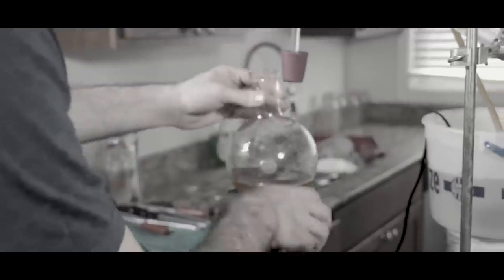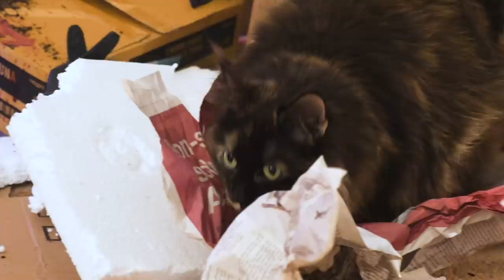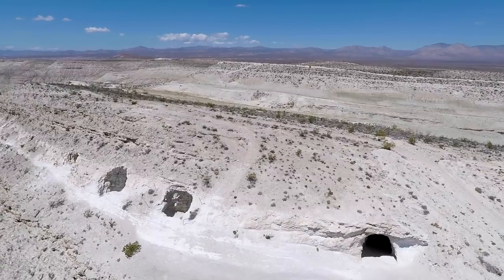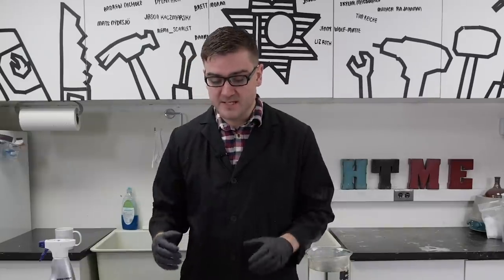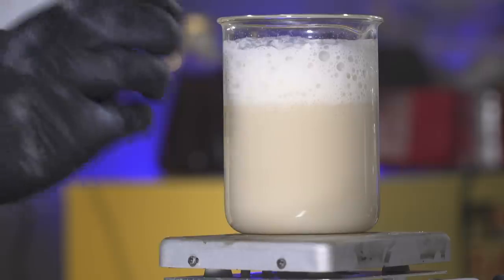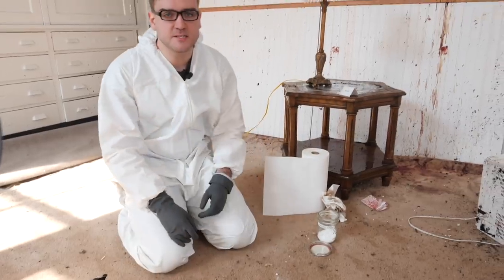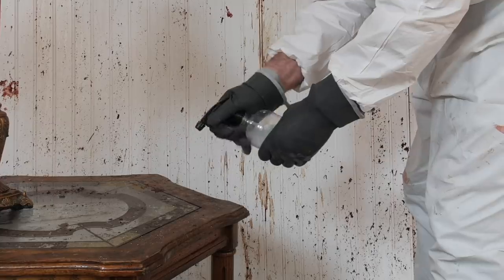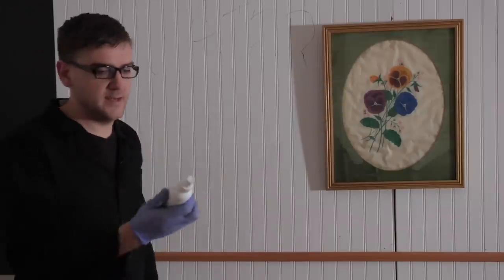How to Clean Up a Crime Scene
I put my mineral collecting and chemistry to the test, to see if I can clean up one of the worst messes imaginable: a crime scene.  I interview the people who do this job every day, and then put variety of chemicals I produce to the test to clean up our mock crime scene covered in cat urine, blood, grease and other messes.

Special Thanks to our Patrons at $15 per month or higher:
Stian Andreassen, Daniel Laux, Liz Roth, Antonio Rios-Ochoa, Jenny Wolf-Matte, Tim Reiche, Mats Nydesjö, Dylan Rich, Jason Lewis, Susan M. George, Stephen C Strausbaugh, Jason Kaczmarsky, Avinash Rajaraman, Andrew Nichols, Remi_Scarlet, Steven Ingles, Brett Moran, Skylar MacDonald, Stephan Becker